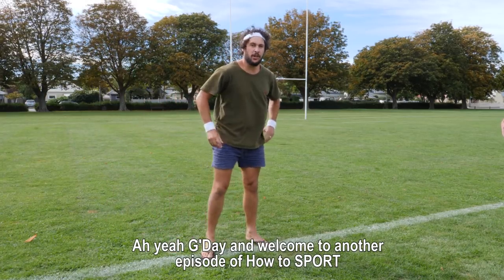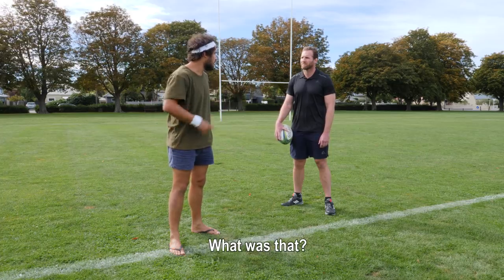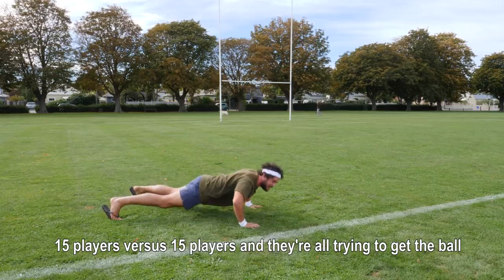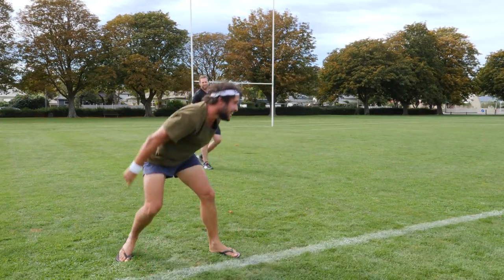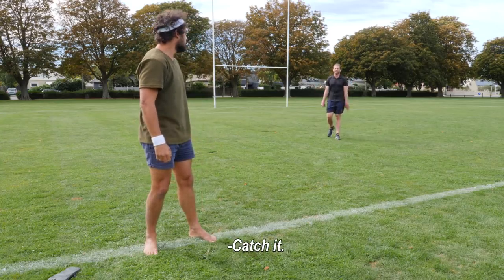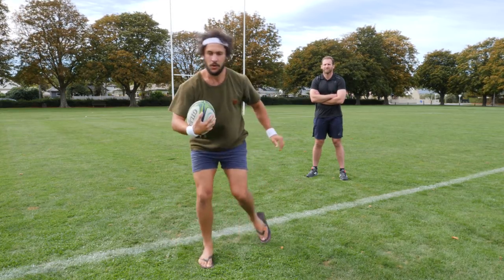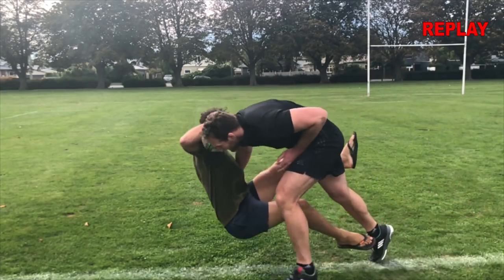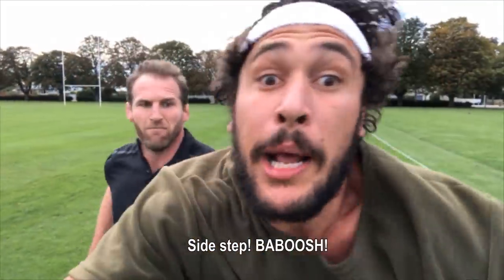HOW TO RUGBY with Kieran Read | HOW TO SPORT SERIES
I'm How to DAD, a Dad from New Zealand. I make video things and stick them here.

SEND MAIL TO:
Takapuna
Auckland, 0740
NEW ZEALAND